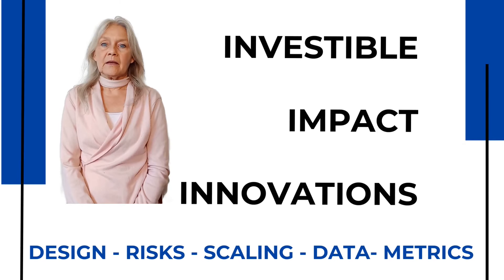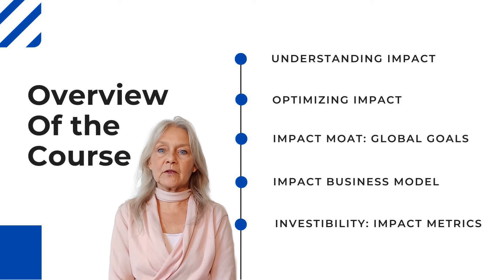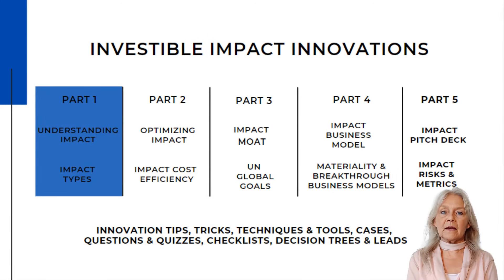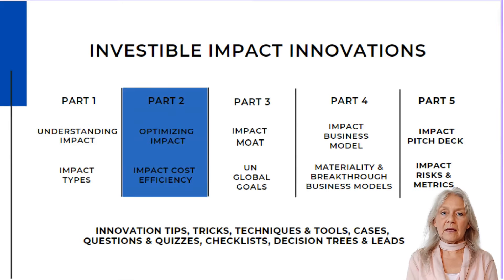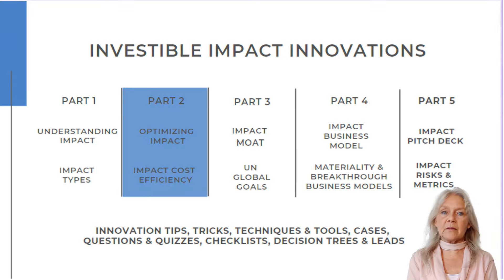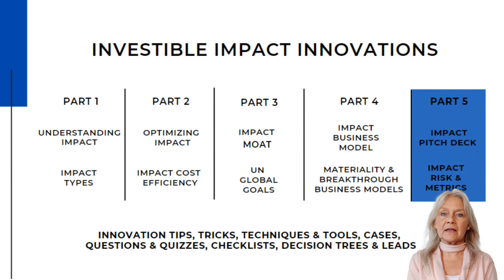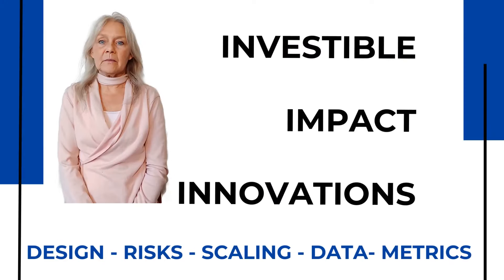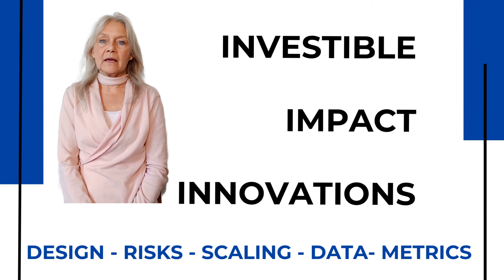How to tweak for Investible Impact Innovations, my Free online course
A FREE 5 part course of 5 x Full Hour, 5 Fast Tracks & 30 Impact Innovation Techniques & Tools. Why?

Understanding Impact
Optimizing Impact
Impact MOAT: Global Goals Contribution
ImpactBusinessModel: Boosting Impact Going to Market
ImpactPitchDeck: Impact Funder Types, Risks & Metrics

IMPACT SCALING: Tailored Worskhops & Sprints  @minouschillings9569
FEEDBACK: Investible Impact Innovation Ideas 1A4 (after completing the 5 Feedback Forms)